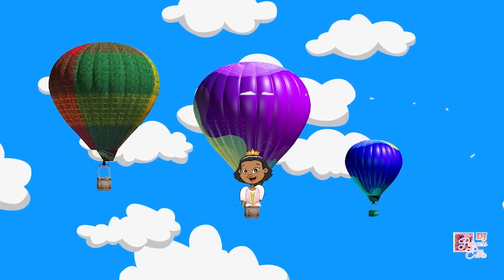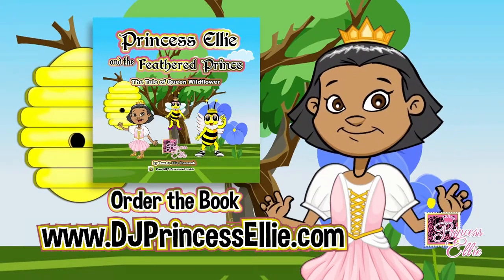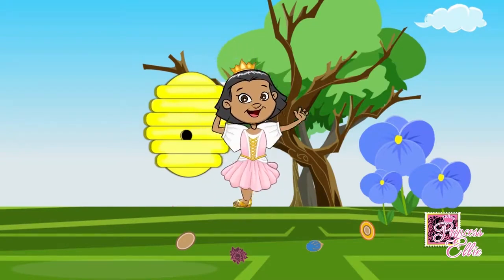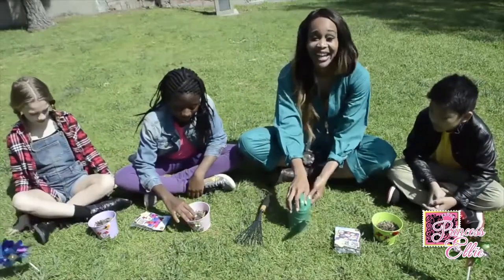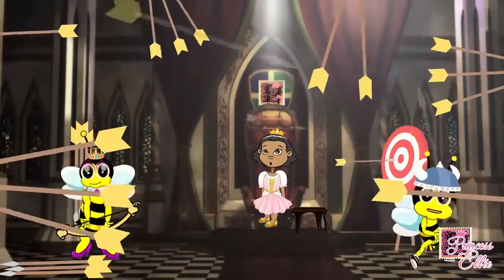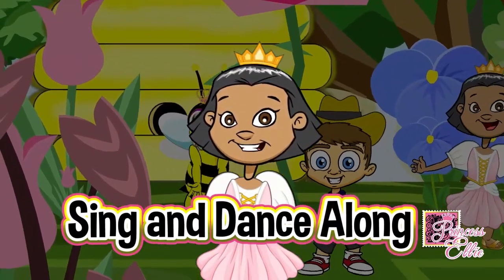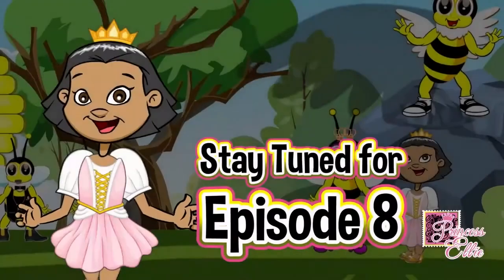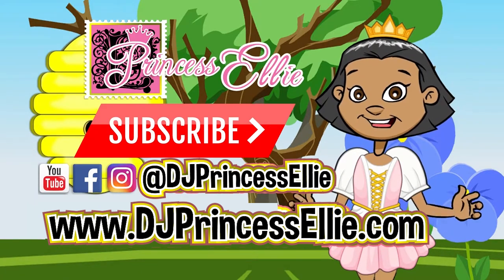Bee Movie Full Episodes 7 Nursery Rhymes for Kids | Cartoons for Kids and Toddlers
Watch our animated 🍼🦈 Nursery Rhymes ! 🎹 These Cartoon for Teens are safe for the whole family! All of our songs are in English with subtitles! Learn about emotions! Join Princess Ellie and Friends for a fun filled music video!

DJ Princess Ellie is a kids and family singer, DJ, author, and dancer that performs worldwide!

Animation and cartoons produced by Set on a Hill.

📫 Postal Mail: 📫 Want to send me something via postal mail? Please fill out this form for approval first! Thank you!